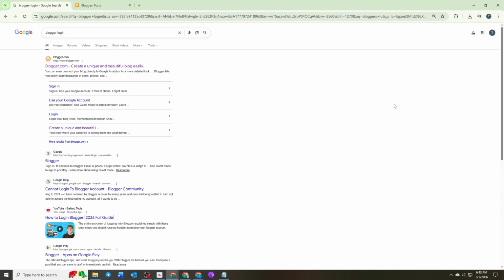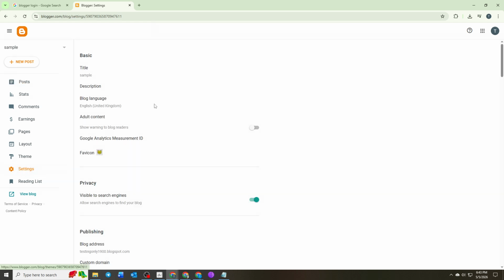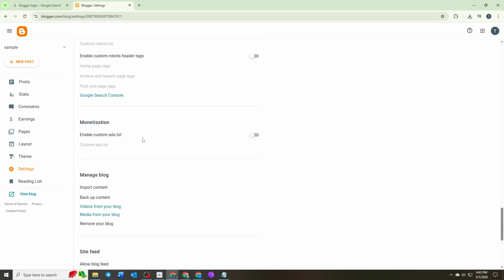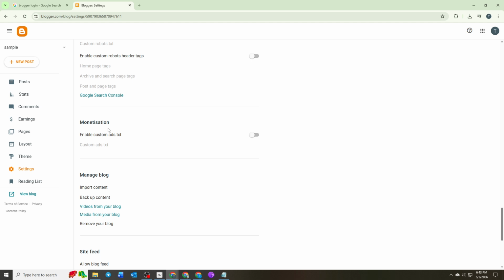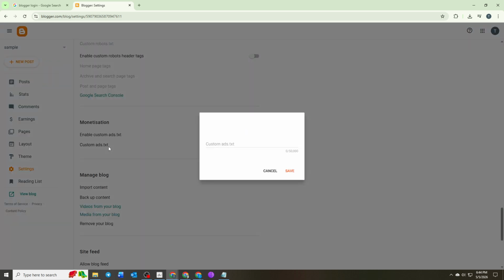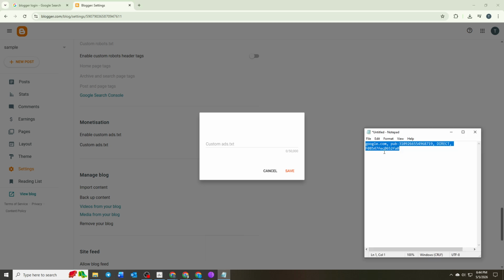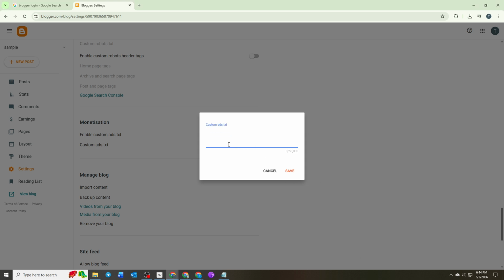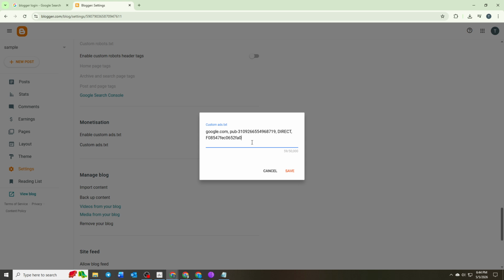How To Fix Ads.Txt In Blogger Website [2026 Guide]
In this video, we dive into the essential steps to fix the ads.txt file on your Blogger website. If you're struggling with monetization issues or just want to ensure your site is fully optimized for ad revenue, this guide is tailored for you. We'll walk you through the process with clear instructions and practical tips to help you get it right in 2026.

By the end of this video, you'll have a solid understanding of how to implement ads.txt correctly and boost your site's ad performance.